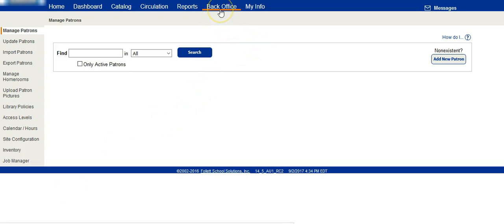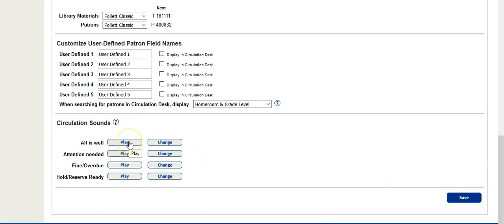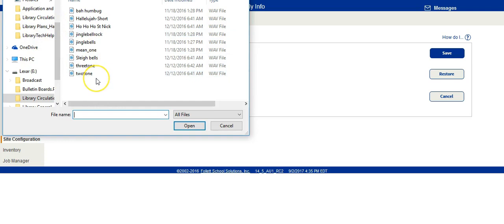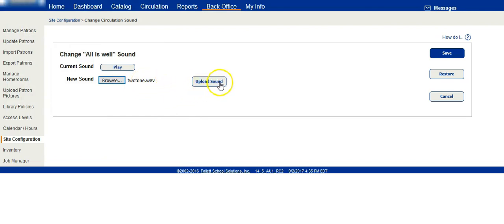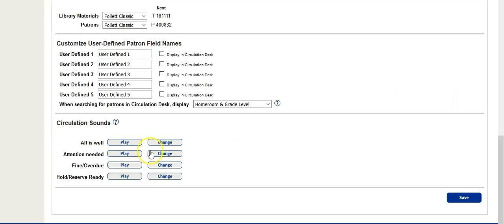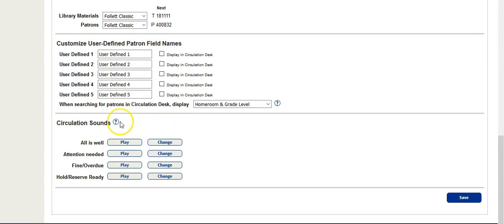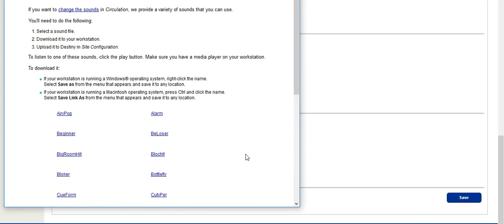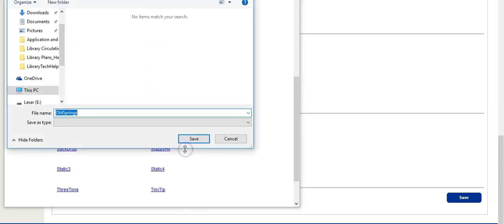Follett Destiny: Change Circulation Sounds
This video shows how to change the circulation sounds in Follett Destiny, a library management system.

This was made using Screencast-O-Matic.